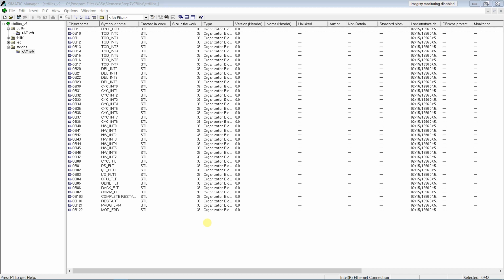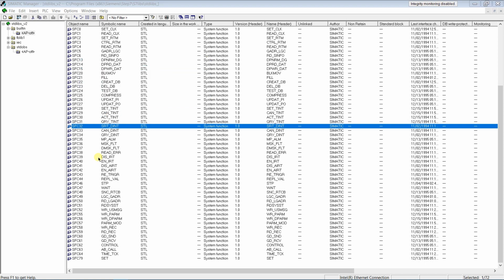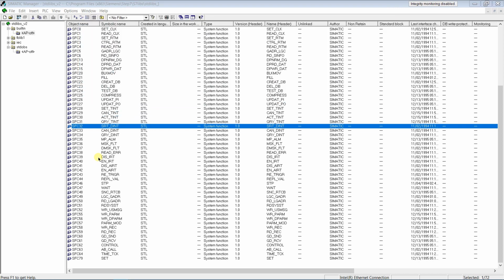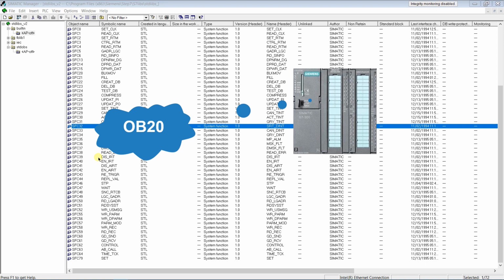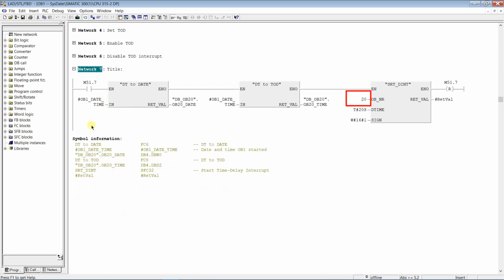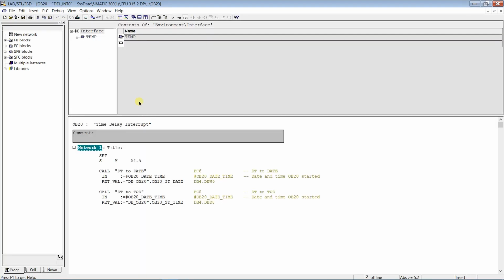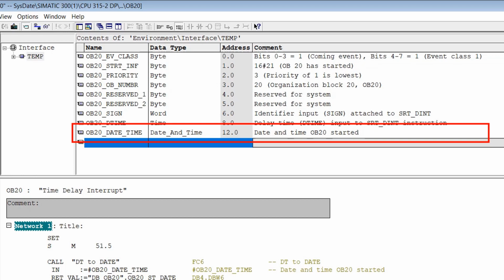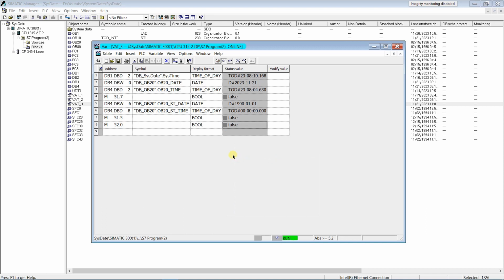Simatic organization blocks: Time-delay interrupts, OB20 to OB23.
This video is a small demo on how to use organazation blocks, that interrupt your program, and execute some code, that is inside of them with a delay.

Used software:
- SIMATIC STEP 7 v5.7

Used hardware:
- S7 315-2DP 6S7 315-2AG10-0AB0
- S7 343-1 Lean 6S7 343-1CX10-0XE0